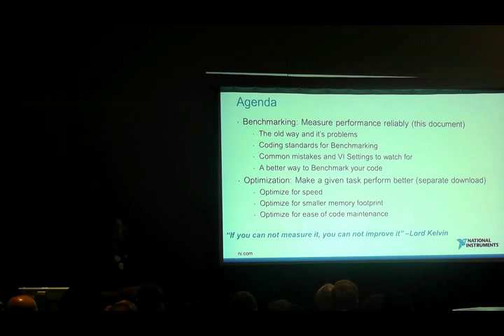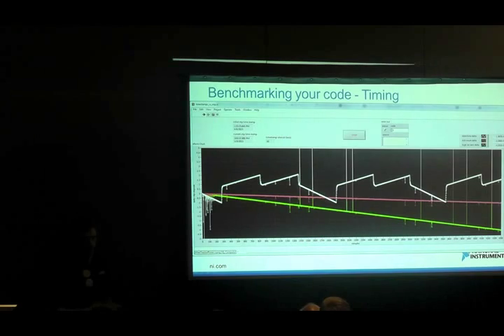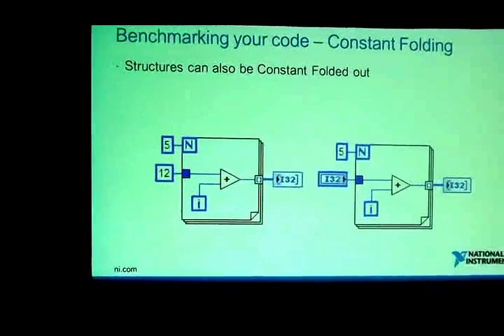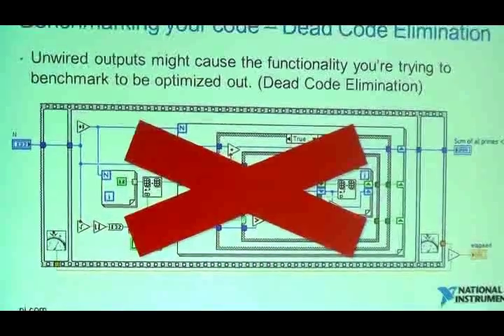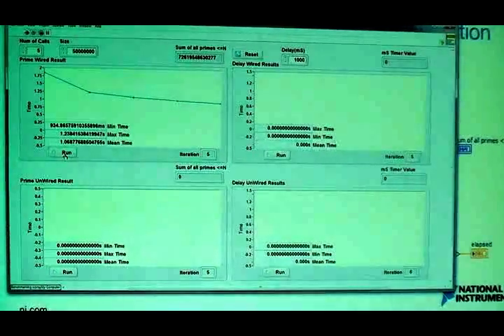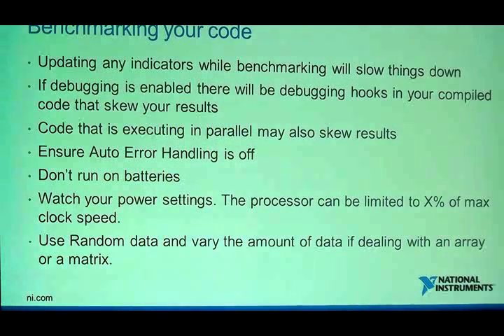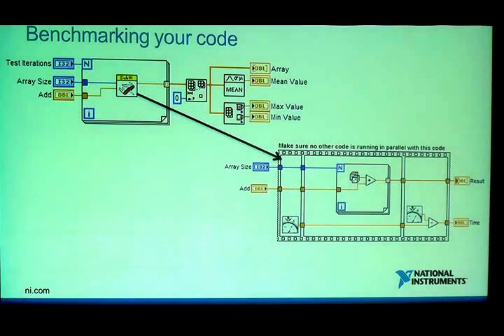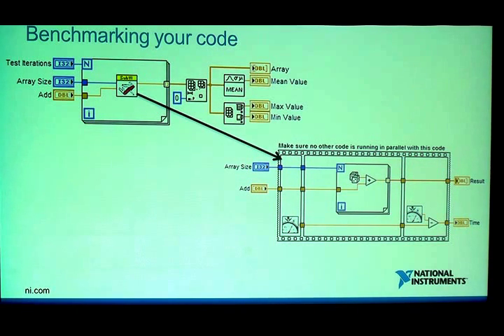2016 NIWeek TS9524 part I, Benchmarking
Part I of TS9524